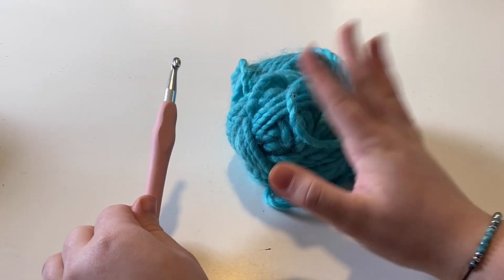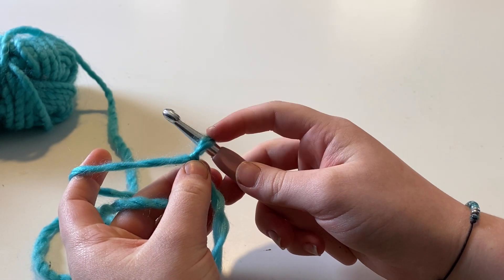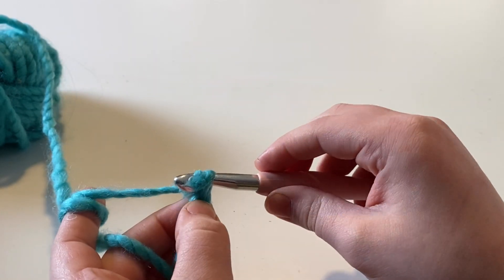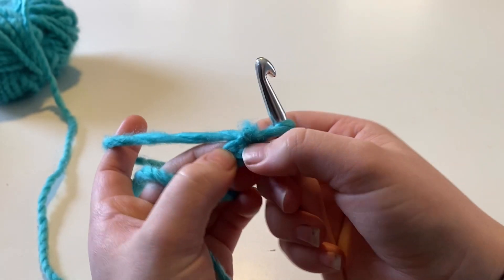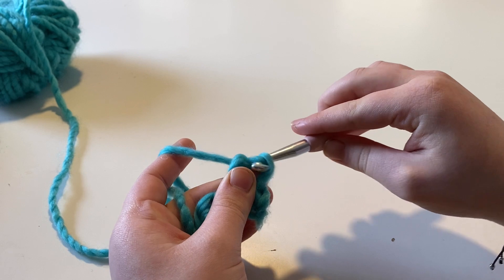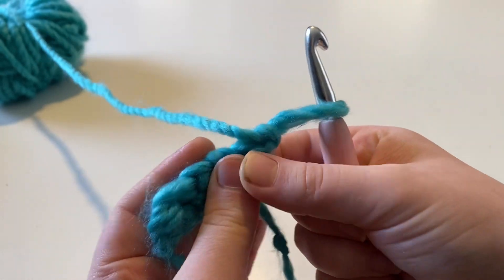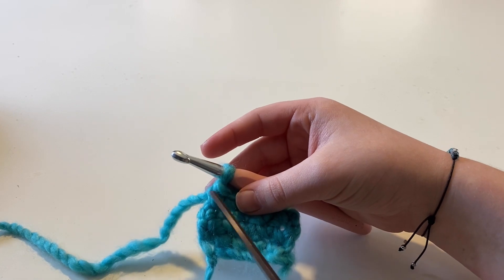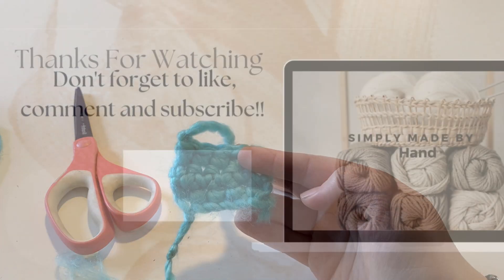How To Crochet For Beginners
Today I'm going through the steps to learn your first crochet stitch.
This tutorial is very easy. The first stitch you will learn is the single crochet stitch.